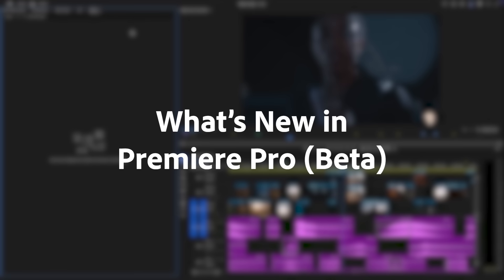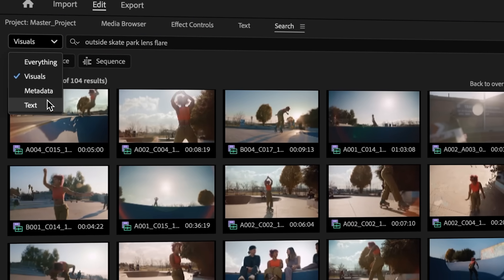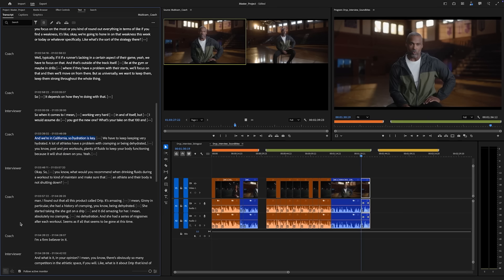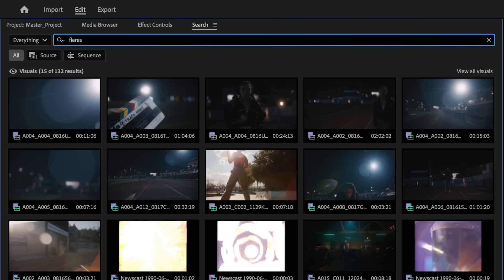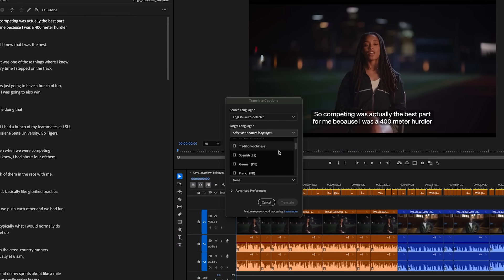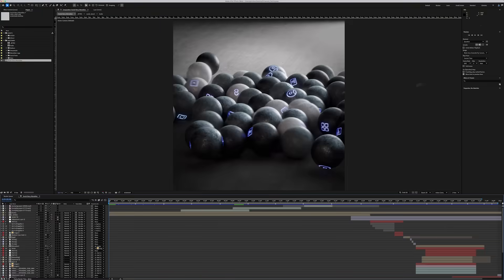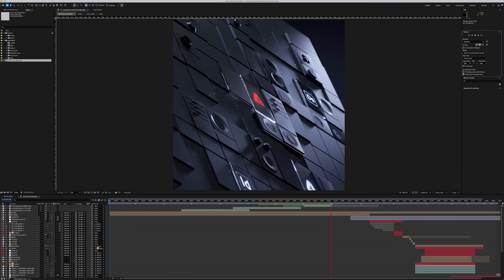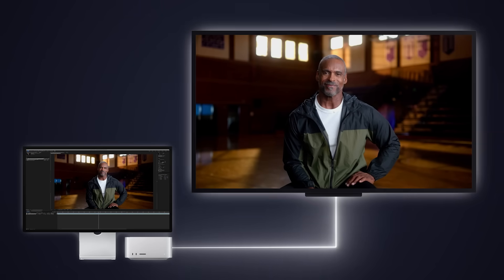What's New in Premiere Pro & After Effects (Beta) | 2025 Updates | Adobe Video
Take your video projects to new heights with these 2025 beta updates!

Now live in Premiere Pro (beta), AI-powered Media Intelligence and an all new Search panel uses the power of AI to help you find exactly what you need, when you need it. The content of your clips is automatically recognized, including objects, locations, camera angles, and more. With the new Search panel, you can use natural language to find visuals, spoken words, or content with embedded metadata like shoot date or camera type – all at the same time. Plus, Caption Translation automates generating multilingual captions in 17 languages, helping you effortlessly connect with audiences worldwide.

Meanwhile, in After Effects (beta), new caching and playback improvements makes it possible to preview more of your comp than ever before on any system. And with Improved HDR support, lets motion designers accurately monitor their work in high dynamic range.

Try these exciting features in Premiere Pro (beta) and After Effects (beta) today!